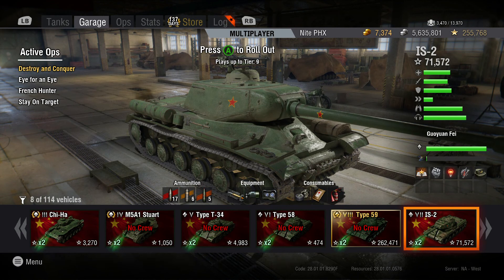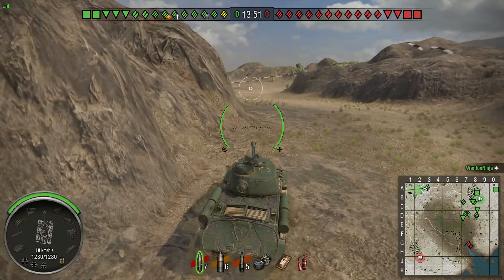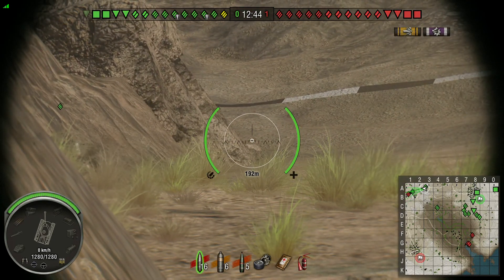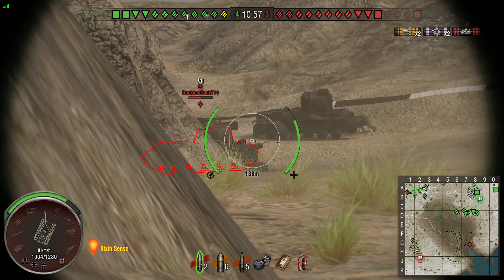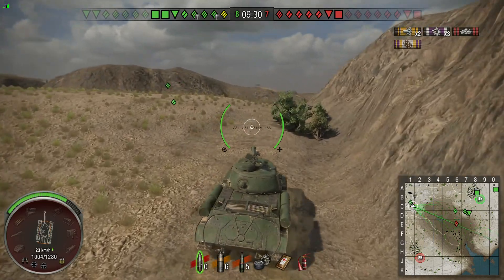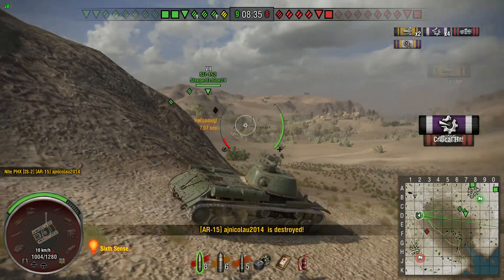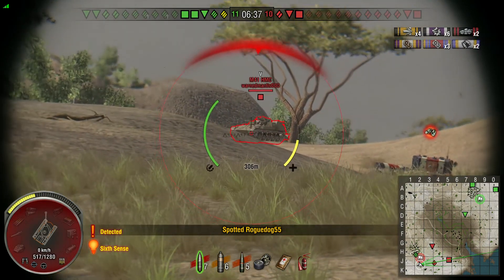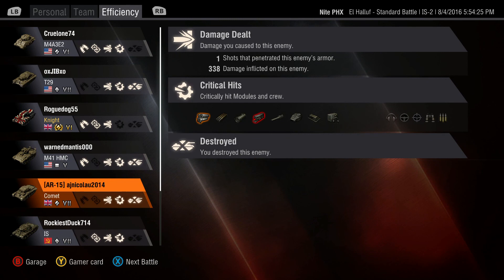World Of Tanks || Xbox One || IS-2 || Love To Hate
Gameplay and commentary in the IS-2 Chinese tier 7 heavy tank on El Halluf. I love and hate this tank.